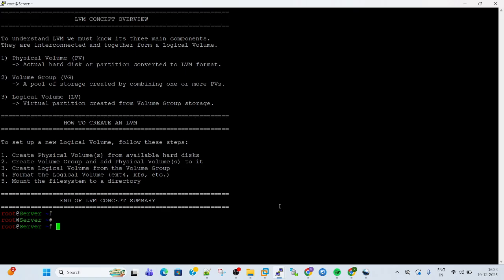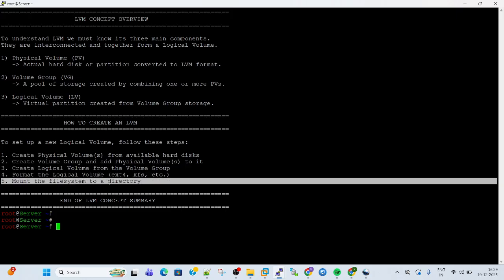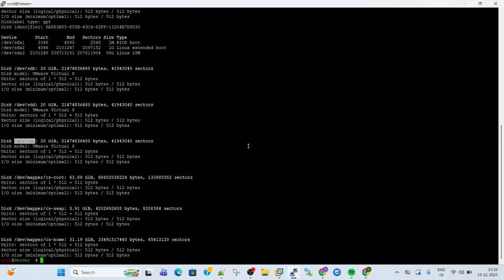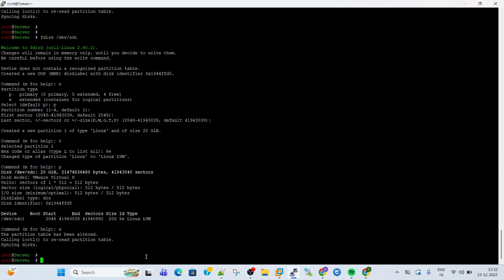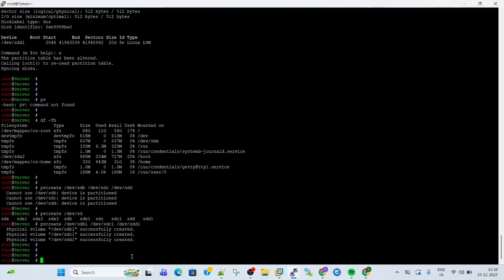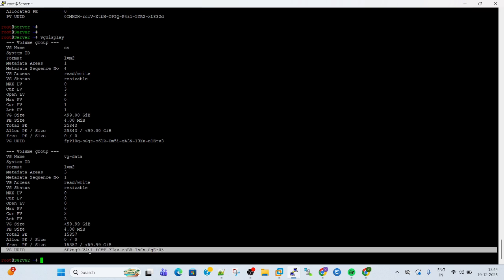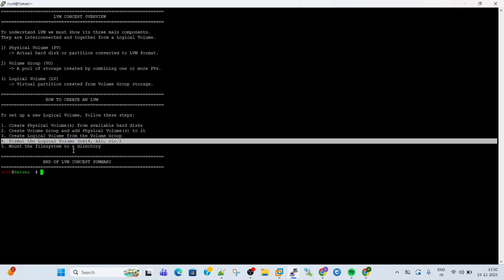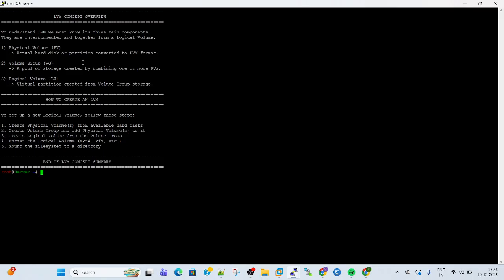Why Your Linux Storage Needs LVM (Hands On Demo)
This video covers LVM (Logical Volume Manager) Practical Step by Step in Linux with real-time examples.
Perfect for Linux Admins, DevOps Engineers, Students, and Interview Preparation 🧑‍💻

🔥 In This Video You Will Learn:
✔️ What is LVM
✔️ LVM Architecture – PV / VG / LV
✔️ How to Create Physical Volume
✔️ How to Create Volume Group
✔️ How to Create Logical Volume
✔️ Format & Mount LVM

📌 Commands Covered:
pvcreate
vgcreate
lvcreate
mkfs
mount